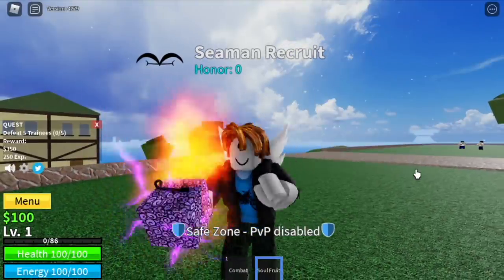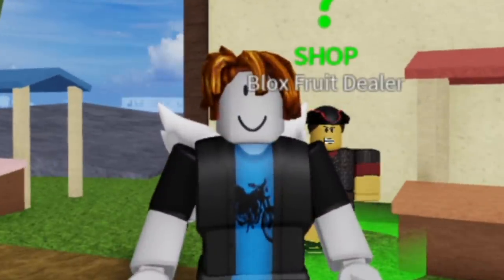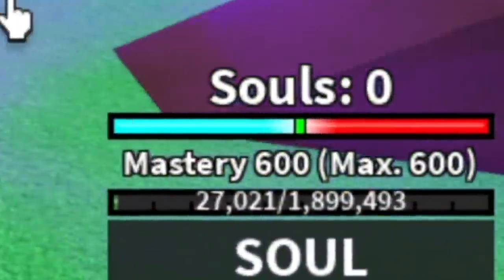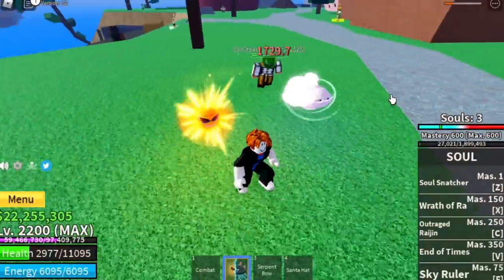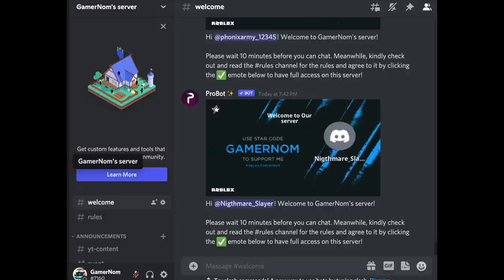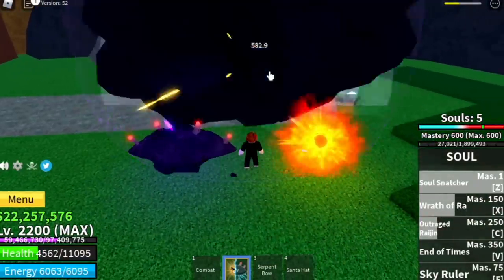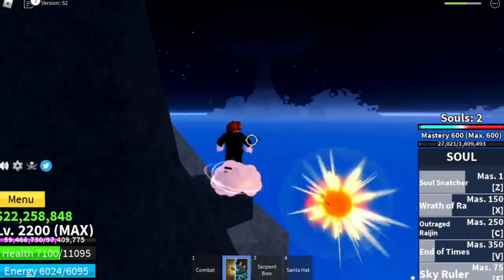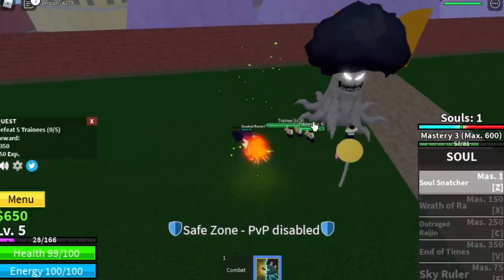SOUL FRUIT GIVEAWAY IN BLOXFRUITS + HOW TO JOIN GIVEAWAY?